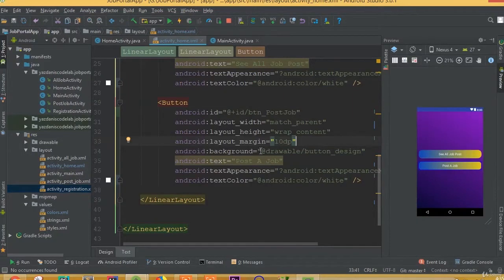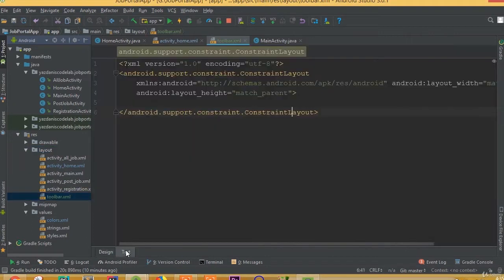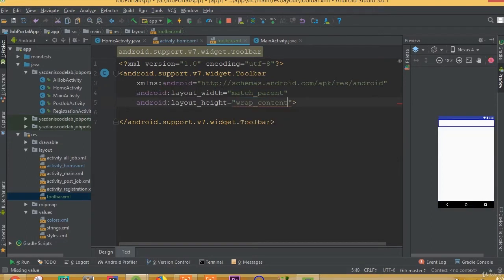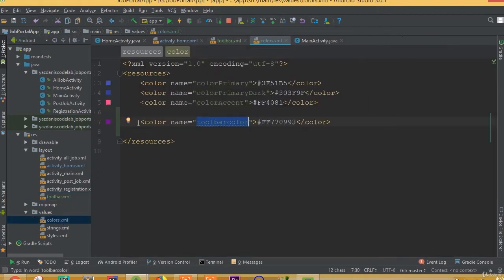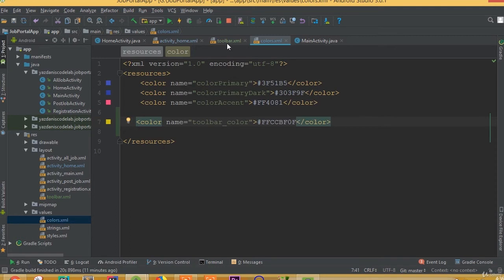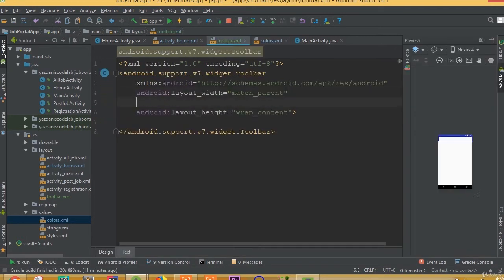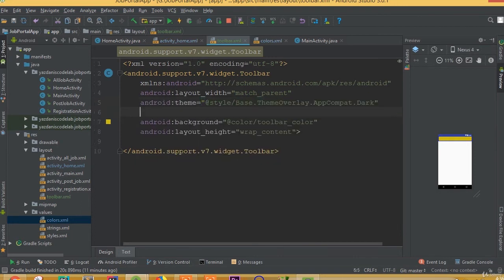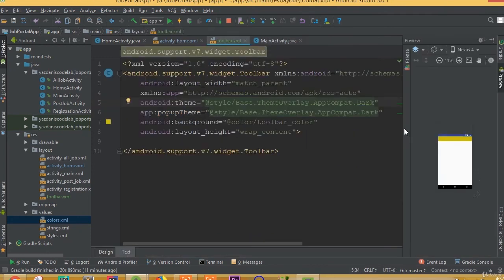Job Portal App - Part 14 | Design Custom Toolbar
In this tutorial, we will learn how to Design Custom Toolbar